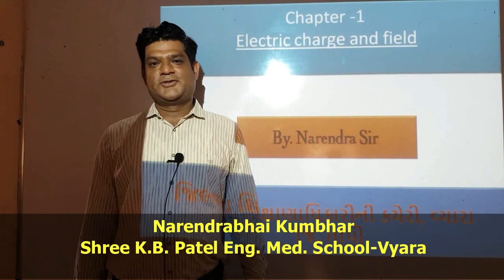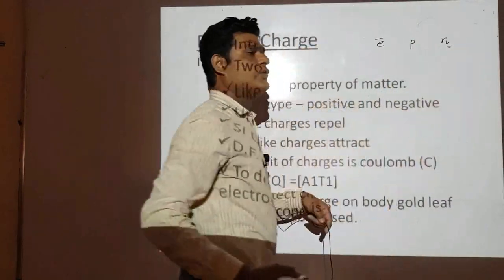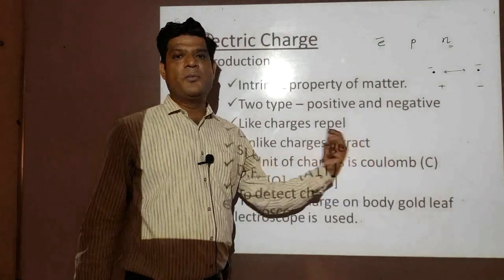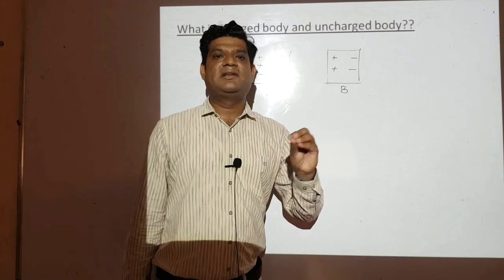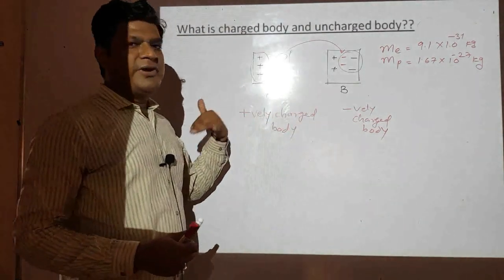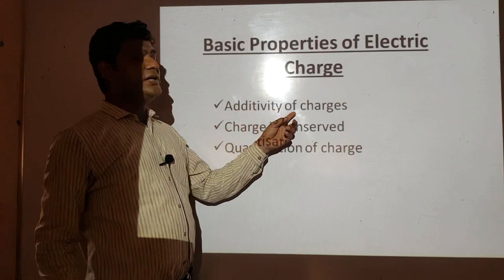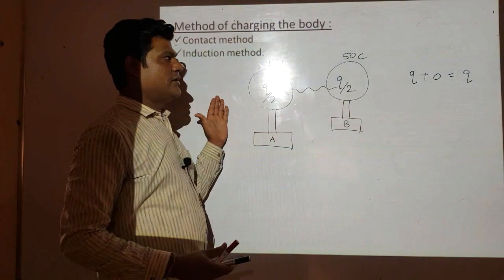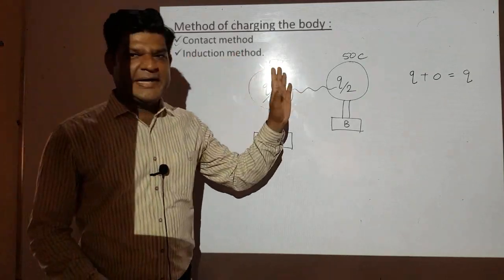Std-12, Physics, Cha-1, Part-01